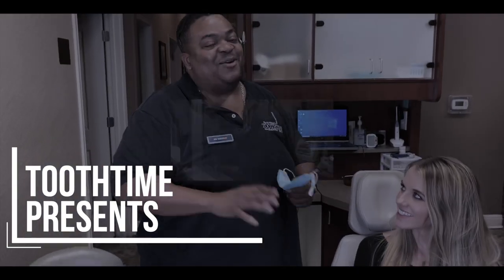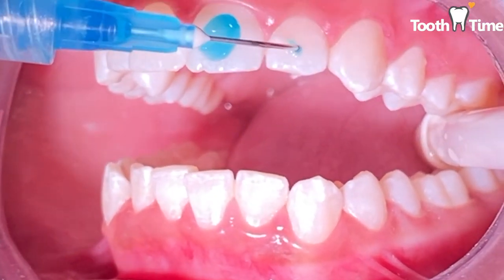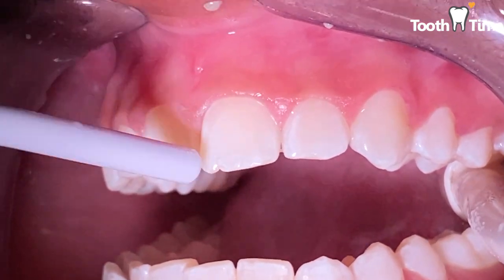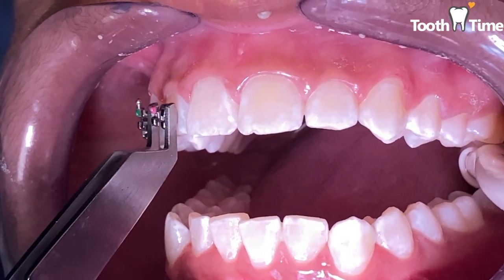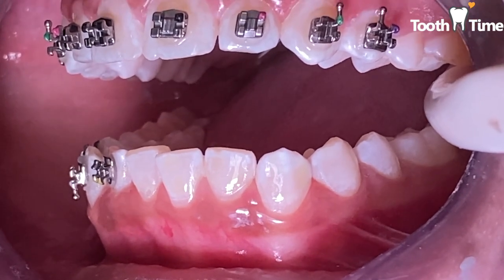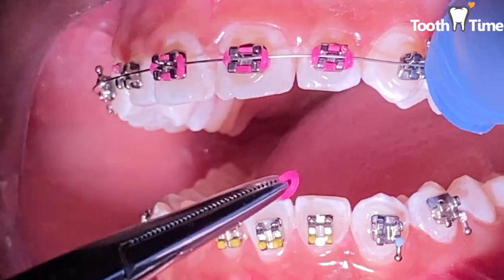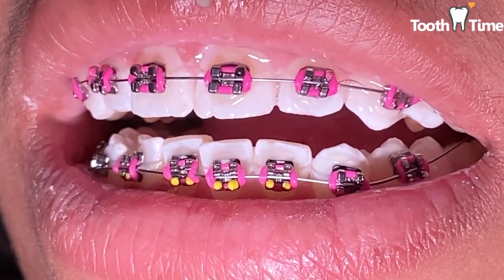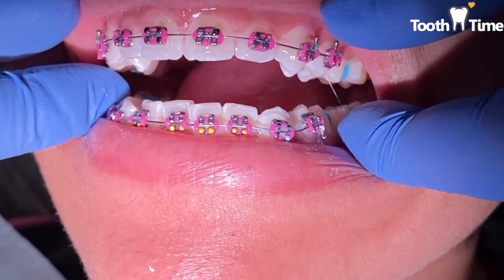How they put braces on - 13 years old patient - Tooth Time Family Dentistry New Braunfels Texas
On this video we show you how we put braces on- Check the video out !

Chapters:
0:00- 0:45 Intro
0:45 Prophy cleaning
1:30 Etching agent On
3:20 Bonding agent On
4:08 Putting Braces On
6:40 UV Curing Light
7:20 Putting Wires and rubber ties
9:00 Spacers
10:06 Outro

🦷 ToothTime Family Dentistry Oral Health Products: